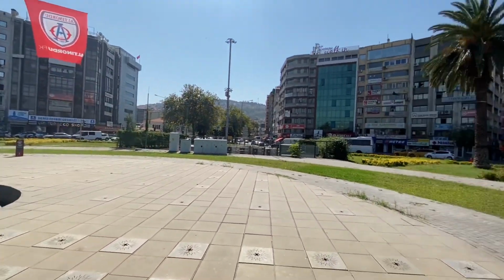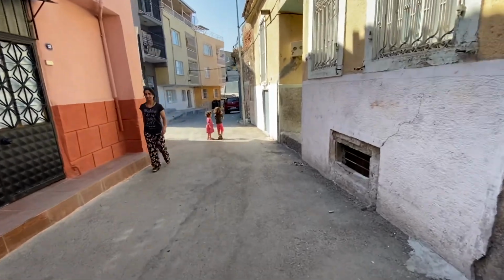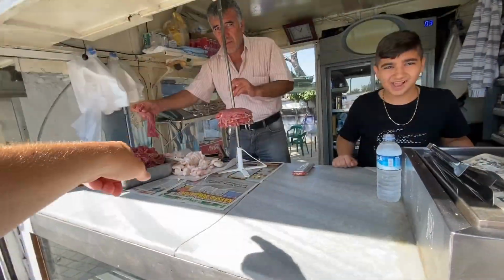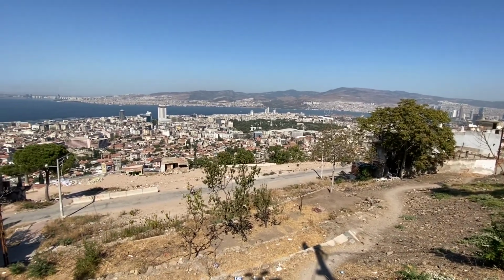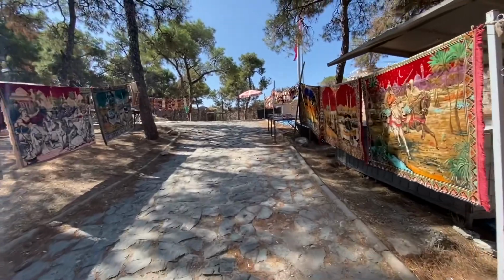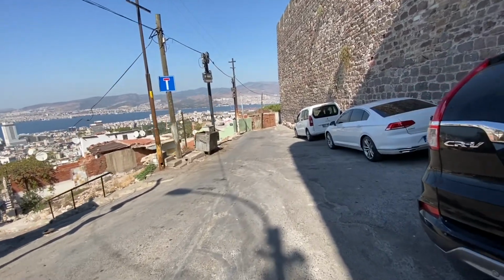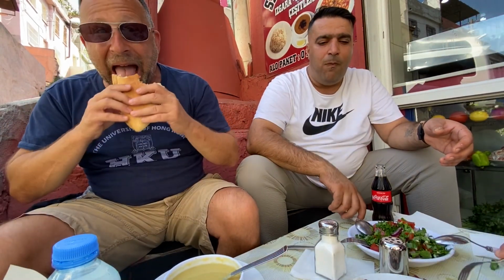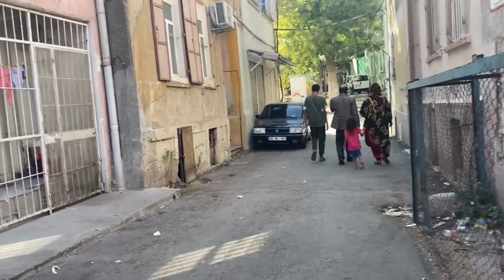I was told this was the most dangerous neighborhood in Izmir, Turkey. Lets see what happens.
In search of a castle I wandered into the notorious neighborhood of Kadifekale in Izmir Turkey.  This is know as the poorest and most dangerous area in the city.

My name is Brian but everyone calls me Greeny. I retired in January of 2020 after working 30 years in my field. I didn’t want to work so long that I would be too old to enjoy my retirement. After living in Michigan my whole life I decided I wanted to retire somewhere warm, somewhere exotic. I sampled a ton of places in the Caribbean, Panama, Colombia, Turkey but set my sights on Thailand. I spent most of the winter of 2020 exploring Thailand then .you know what happened. IT!!!
So I had to catch one of the last flights and come home.  Now I’m trying to get back.

Why am I making videos?   I need a hobby.  I feel if I don’t do anything creative my mind may melt.  I can also easily go back and reminisce by watching the videos.  If anyone else enjoys them then that is a plus.